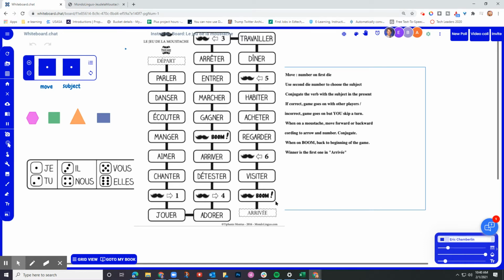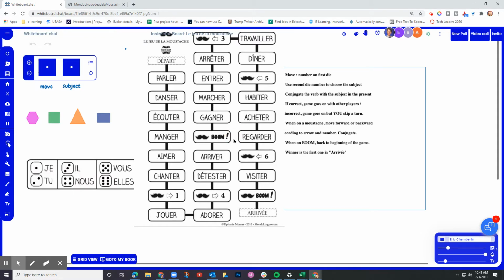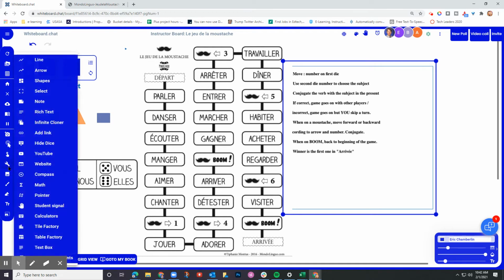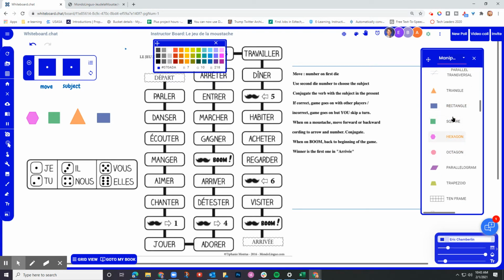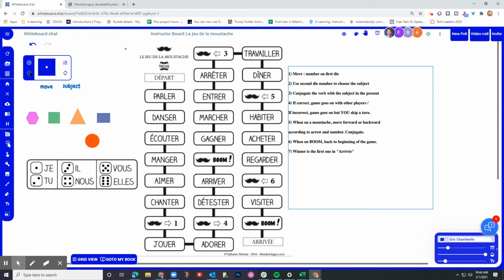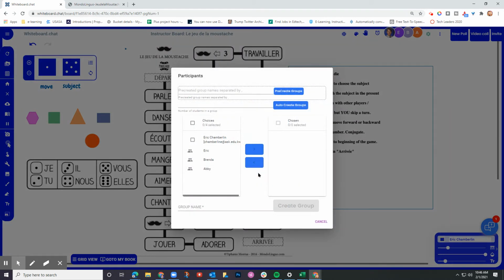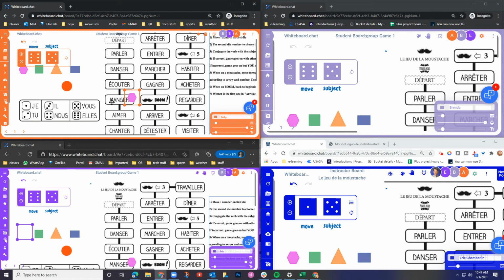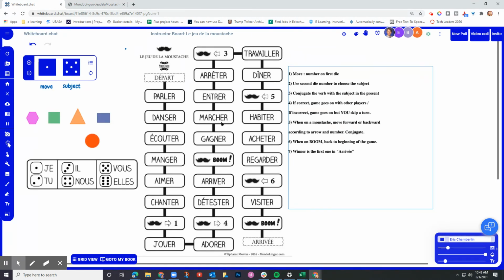Active Learning - Interactive game with Whiteboard.chat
In this video, we take a paper based/PDF game and convert it into an online, interactive game to share with students using Whiteboard.chat.